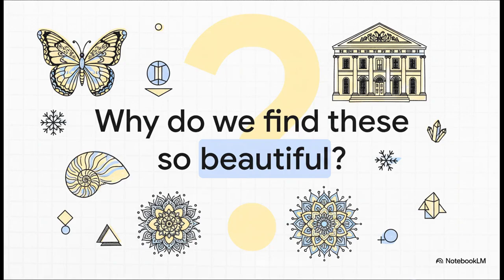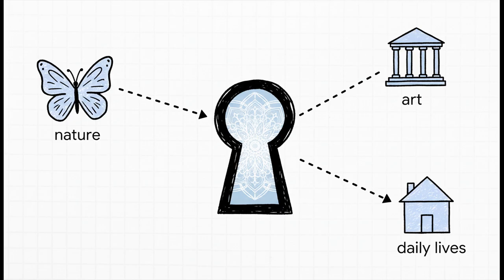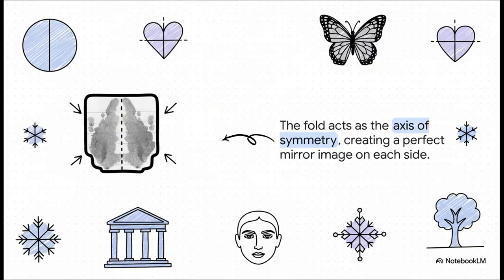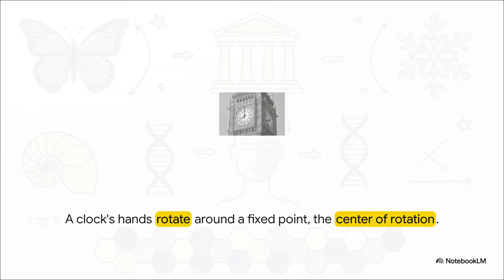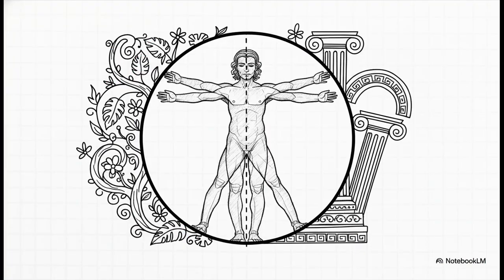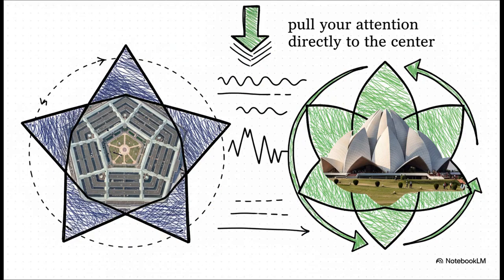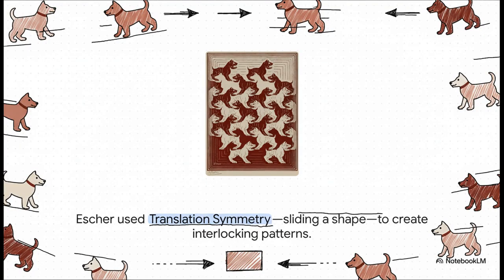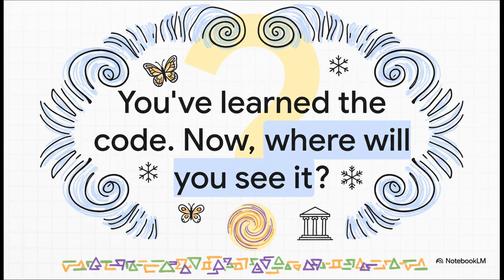The Hidden Code of Symmetry EXPLAINED: Secrets Behind Nature, Art & Math Patterns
Discover the Hidden Code of Symmetry and delve into the fascinating world of patterns that govern nature, art, and mathematics. In this immersive video, we explore how shapes repeat and transform, revealing connections between sunflower spirals, Gothic architecture, and the double helix of DNA.

What you’ll learn:
- Natural symmetry: From bilateral forms in animals to radial arrangements in flowers, uncover how living systems balance efficiency and aesthetics.
- Mathematical frameworks: Master the golden ratio, the Fibonacci sequence, and fractal geometry through clear visualizations and real-time demonstrations.
- Artistic expressions: Explore how Renaissance masters, modern artists, and digital designers harness symmetry to evoke harmony and emotion.
- Practical applications: See how engineers, architects, and software developers apply these principles to solve complex problems and innovate cutting-edge products.

• Engaging animations and real-world footage bring abstract concepts to life.
• Expert commentary bridges STEM fields and creative disciplines.
• Actionable tips for photographers, illustrators, and makers to integrate symmetry into your next project.

Whether you’re a student, educator, creative professional, or simply curious about the hidden order in our universe, this deep dive will expand your understanding and spark fresh ideas.